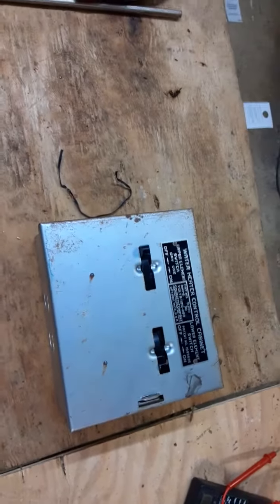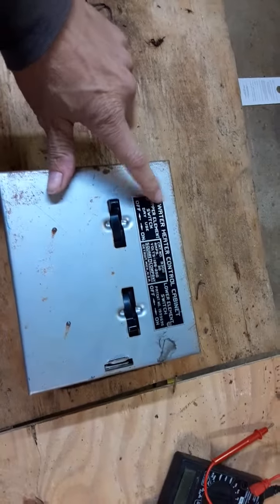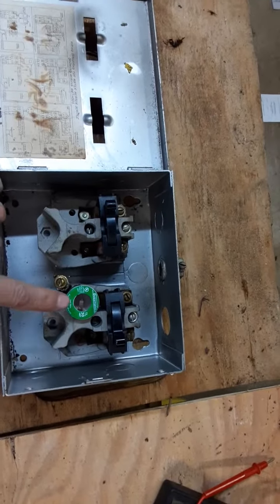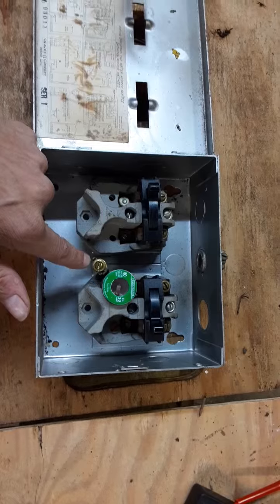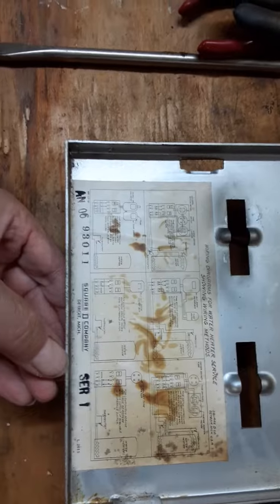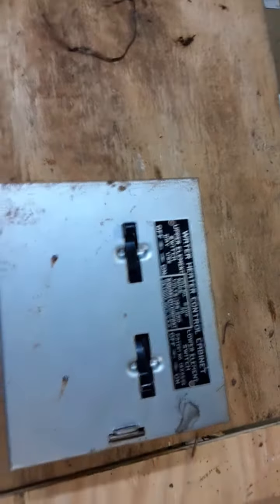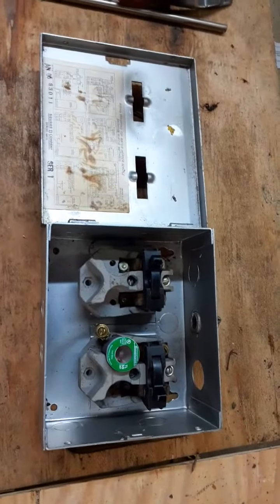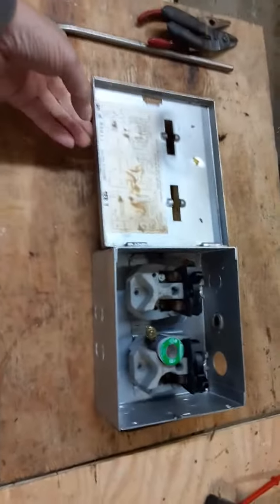square D water heater control cabinet